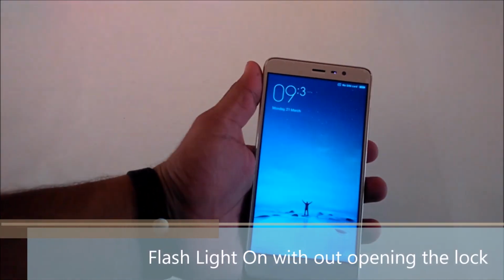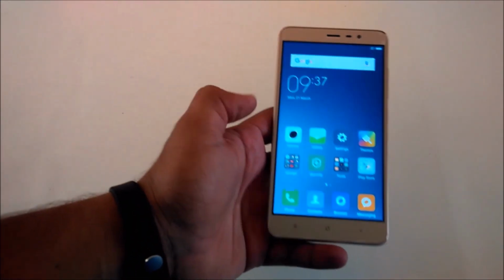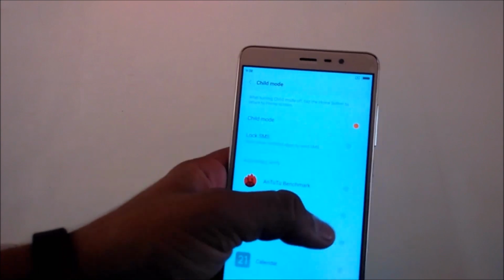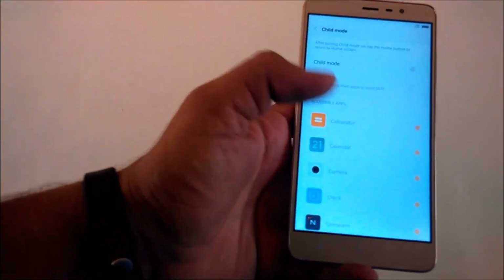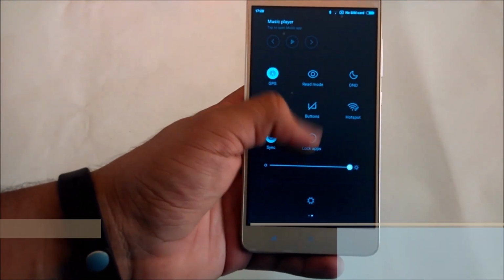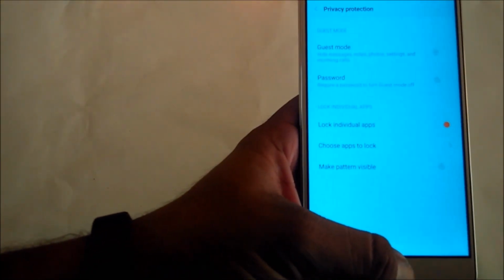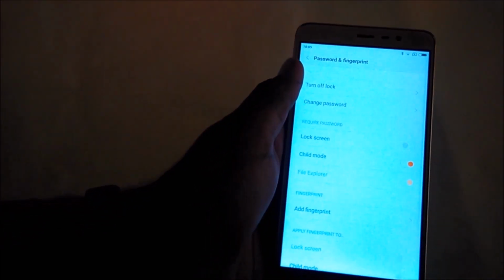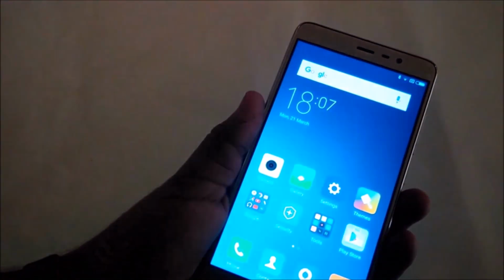Xiaomi redmi note 3 tips and tracks !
Hear is the Xiaomi Redmi Note 3 Tips and Tracks
1) Shortcut key for Flash Light
2) Use of One Hand Mode
3) Use of Child Mode
4) Use of Read Mode
5) Use of Guest Mode
6) Use of Lock Apps
7) Configuring Fingerprint lock